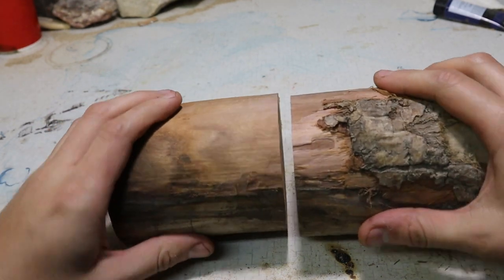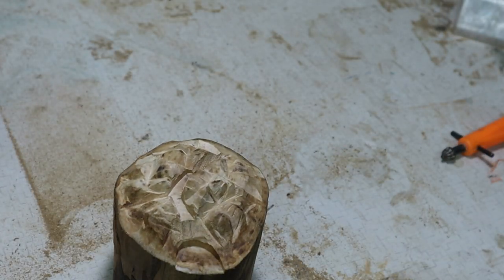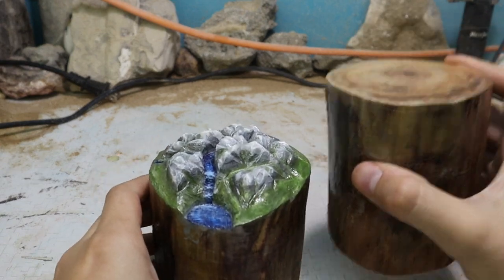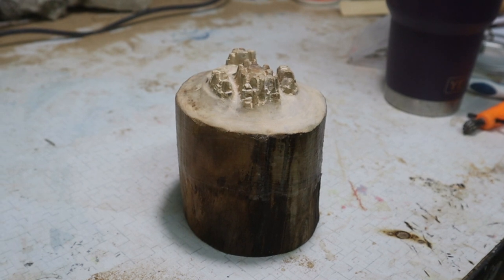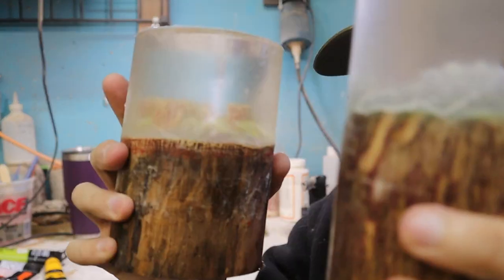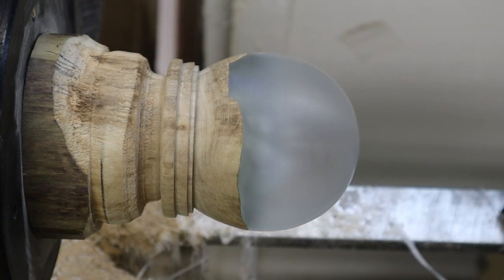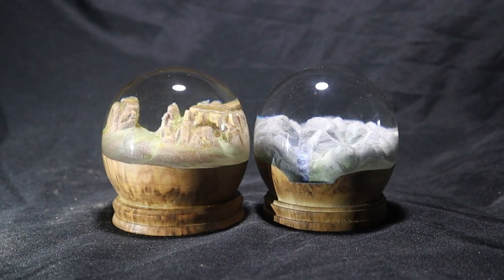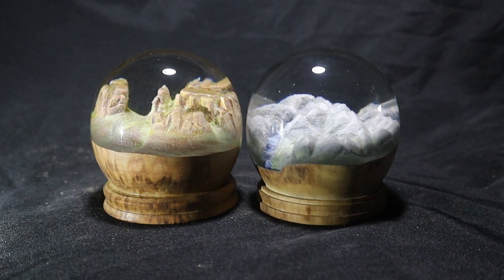I Carved Landscapes and Then Turned Them Into Crystal Clear Globes!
In this one, we create snow globes!...but with less glass. and liquid...and snow...okay they are only like snow globes in shape. But awesome nonetheless! I chopped a log in half with my trusty katana, and then carved miniature landscapes inside! We started off with a nice alpine mountain before moving on to a more desert butte. After our carving, we slap em with a coat of paint and then cast them with clear casting resin! After three days of cure time, we took them over to the lathe to make amazing scenic views trapped in a resin globe! These were a blast to make, and I would love to make some more, so let me know in the comments what landscapes you all would like to see in the future! We could make a full series of trapping environments in a crystal prison! I hope you all enjoyed this one, and I will have another one very soon!

If you want to play around with some resin of your own, this is the stuff I use: it is truly magic in a gallon jug!: